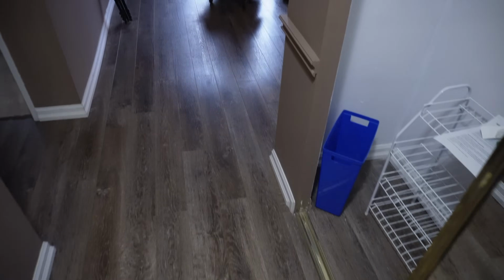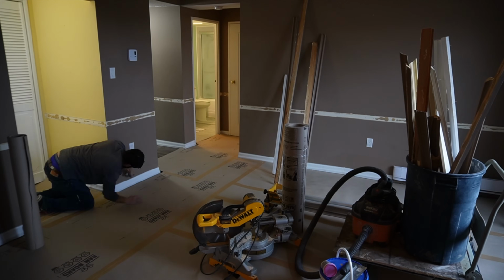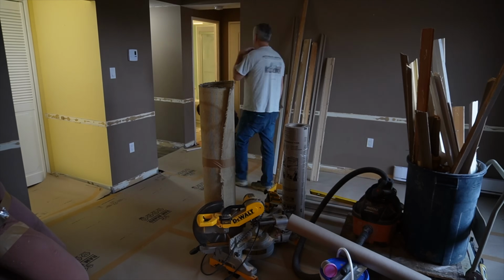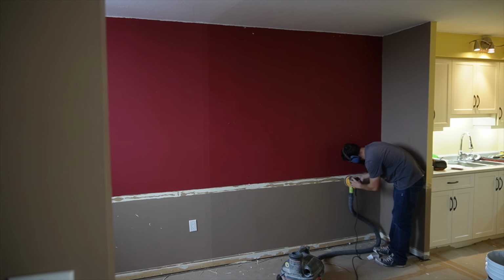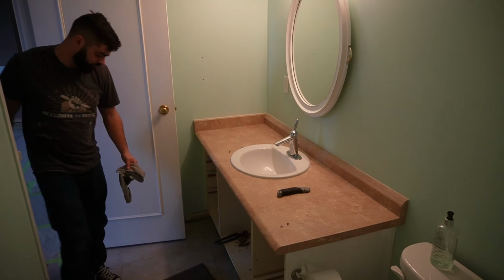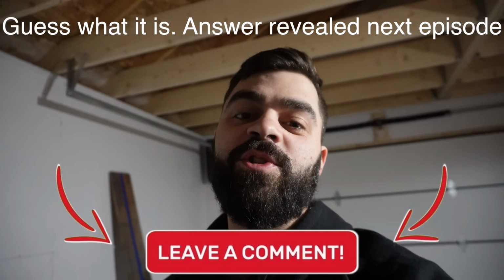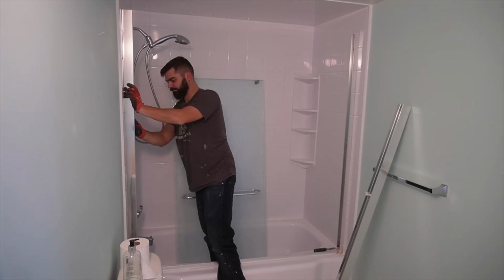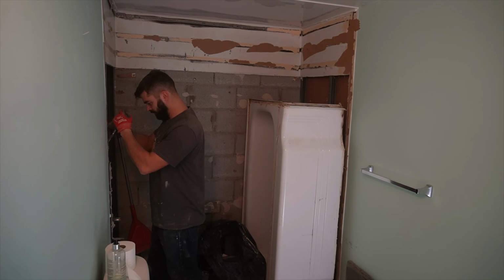Renovating Our First Condo! (Demo Day)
In this video I go over the introduction of our newest project